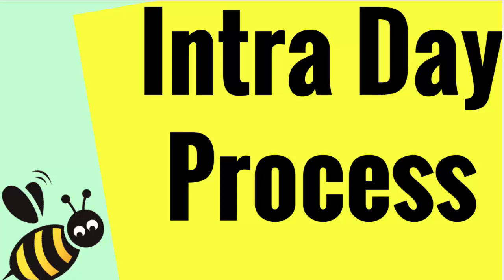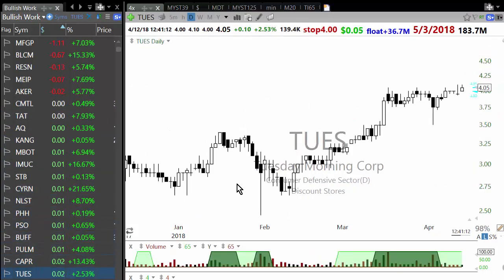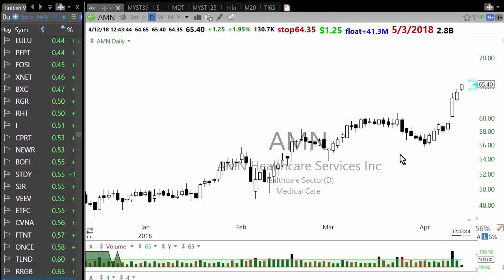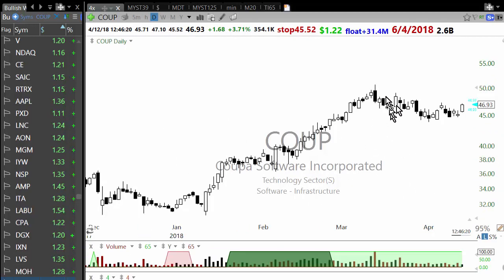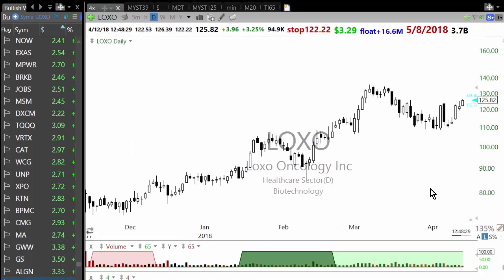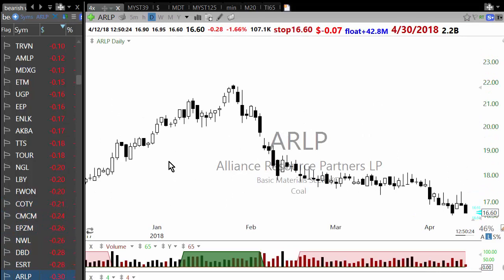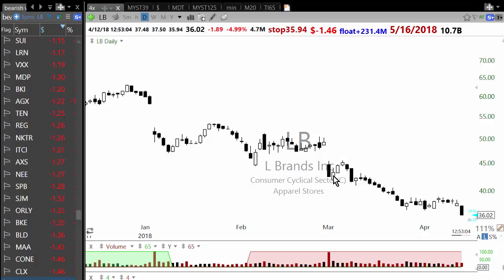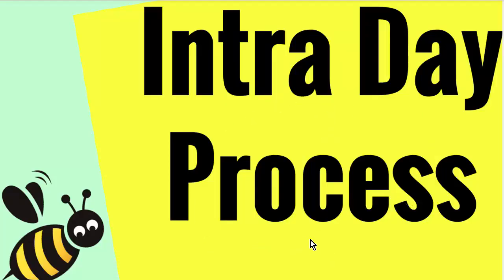Daily Process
Daily process flow to find swing trading opportunities